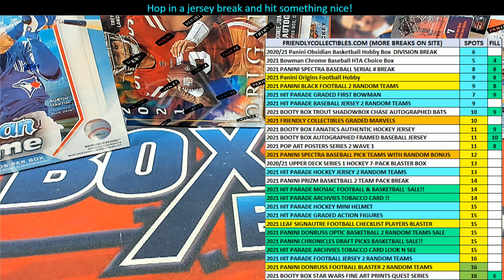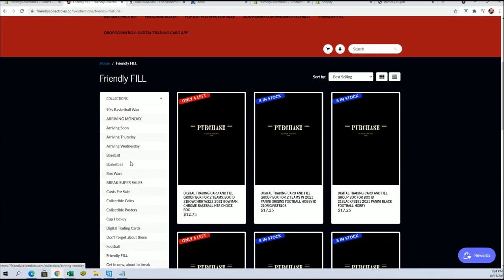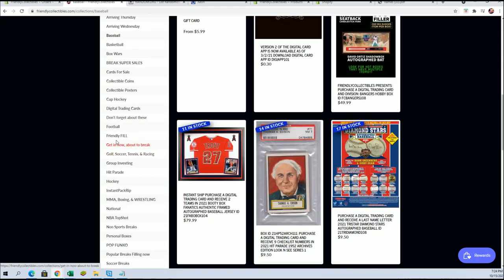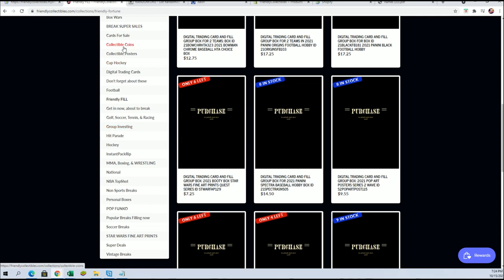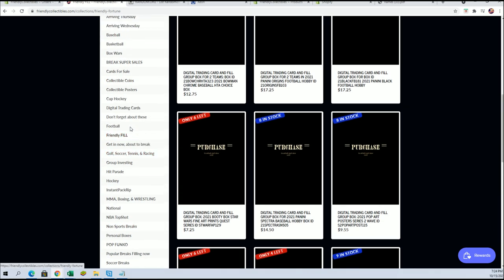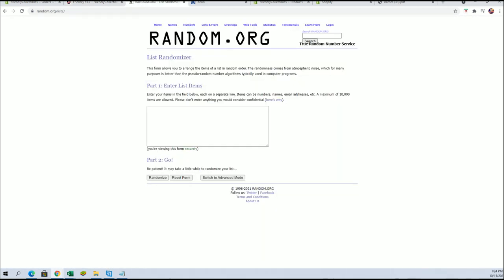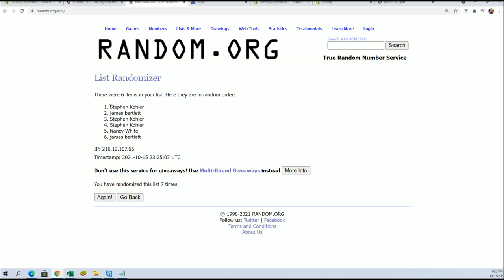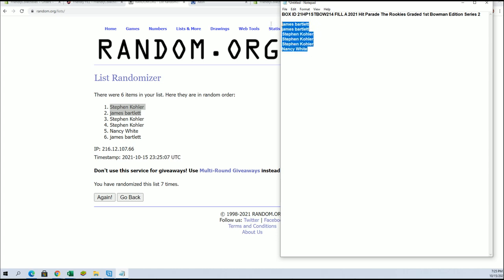BOX ID 21HP1STBOW214 FILL A 2021 Hit Parade The Rookies Graded 1st Bowman Edition Series 2